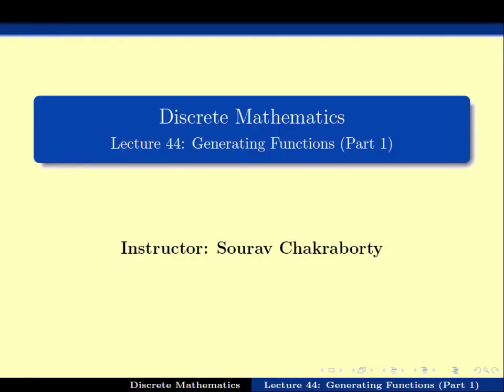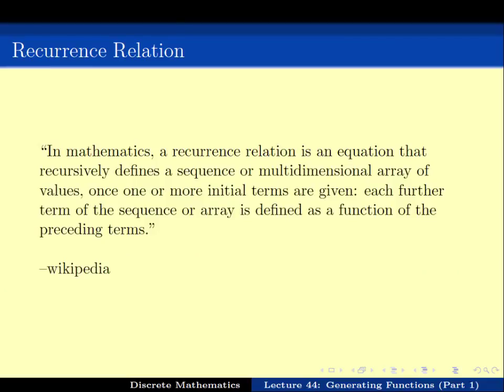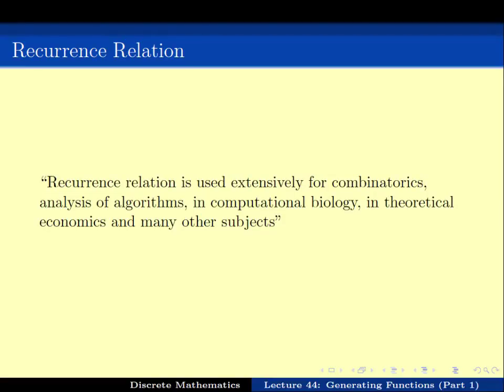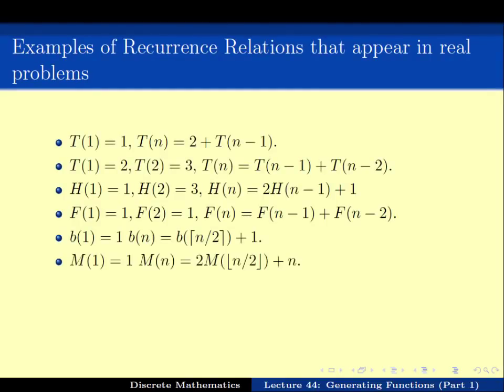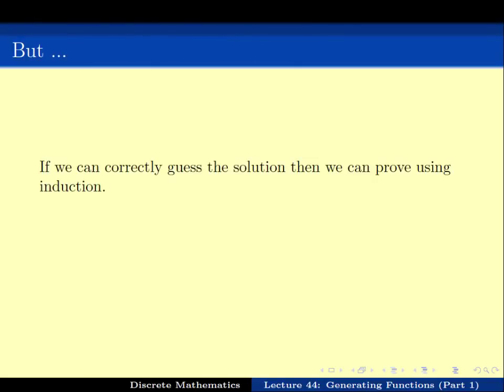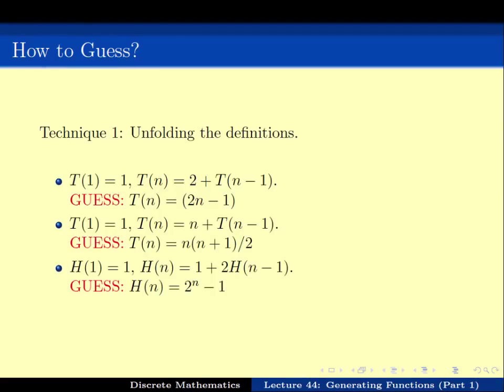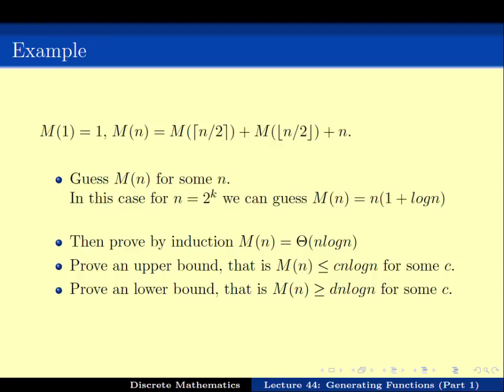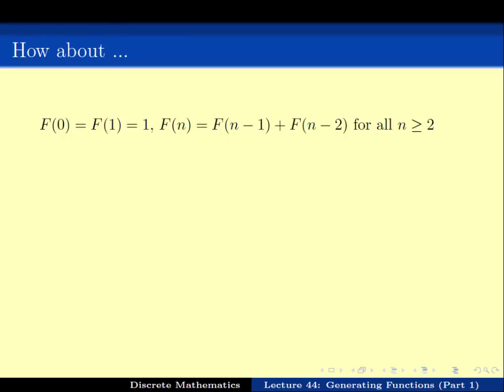Discrete Mathematics #44 Generating Functions (1/4)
Generating functions are one of the most surprising and useful inventions in Discrete Math.Roughly speaking, generating functions transform problems about sequences into problems about functions. This is great because we’ve got piles of mathematical machinery for manipulating functions. Thanks to generating functions, we can apply all that machinery to problems about sequences. In this way, we can use generating functions to solve all sorts of counting problems. There is a huge chunk of mathematics concerning generating functions, so we will only get a taste of the subject.
Operations on Generating Functions: The magic of generating functions is that we can carry out all sorts of manipulations on sequences by performing mathematical operations on their associated generating functions.

Discrete Mathematics for Computer Science @ (IIT Lectures for GATE)